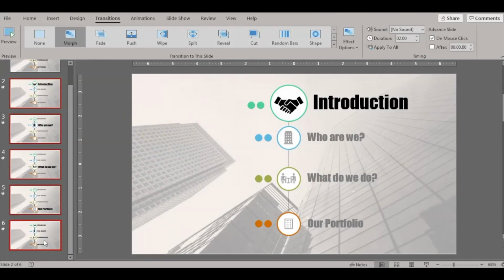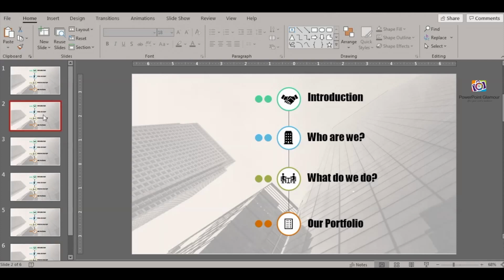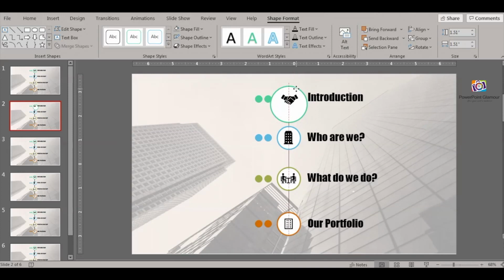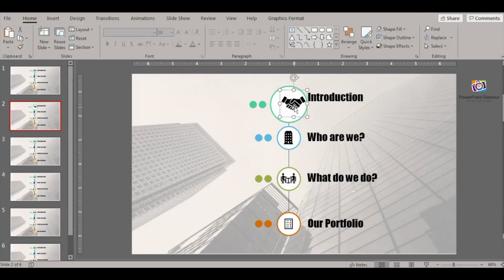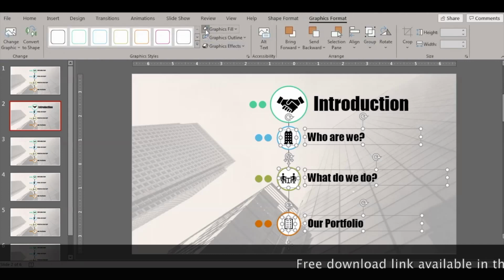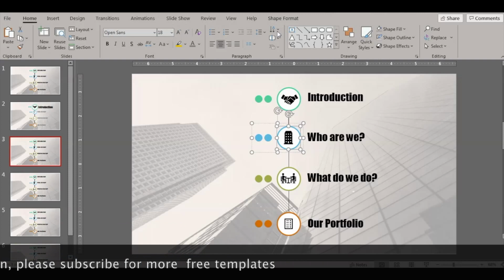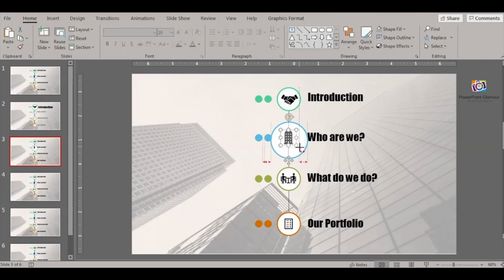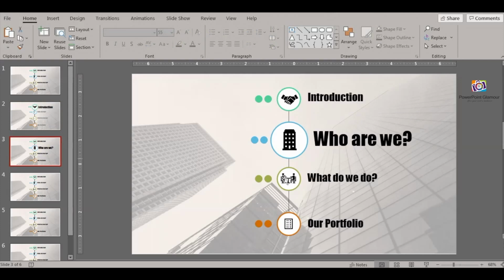Slide Transitions in Powerpoint - "Morph Transition"- **Free Download**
This video explains how to use the "Morph" transition in powerpoint.